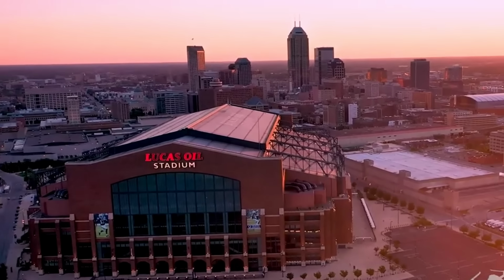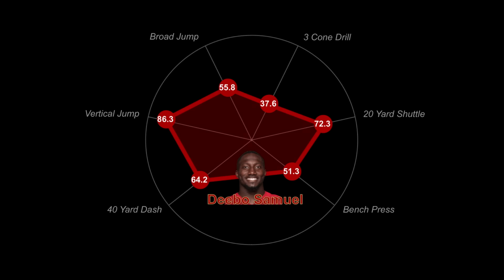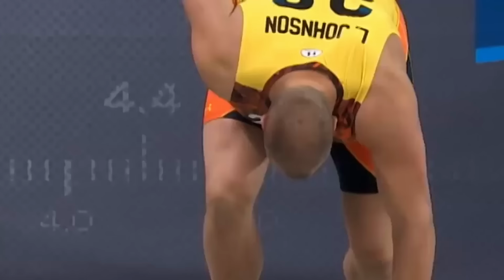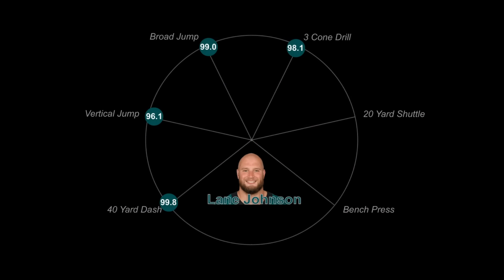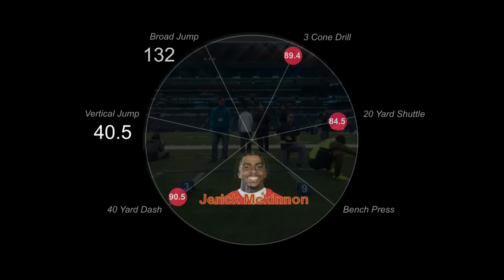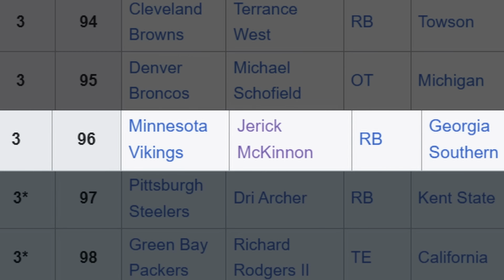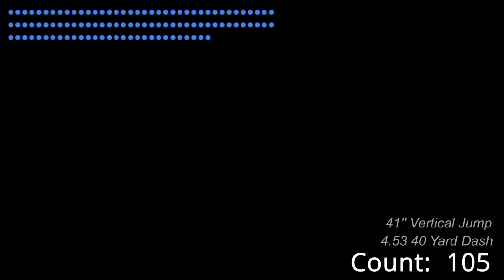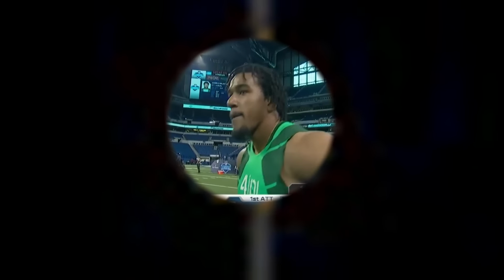The Most Dominant NFL Combine Performances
The NFL Combine can make or break a player's draft status. Perform well at the combine and NFL teams may take a chance on you. So which players have dominated the NFL Combine? Let's find out.

The data used in this video was scraped There are a few pieces of logic that exclude certain combine performances (i.e. pro day results are not considered valid).

0:00 Introduction
0:52 Methodology
2:47 Lane Johnson
5:28 Jerick Mckinnon
8:53 Vic Beasley
10:42 The Underwear Olympics